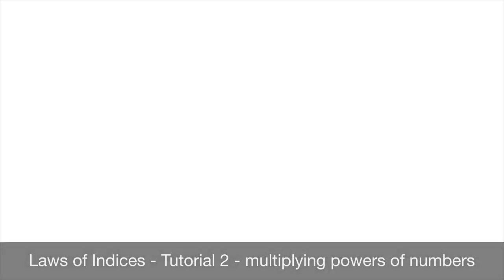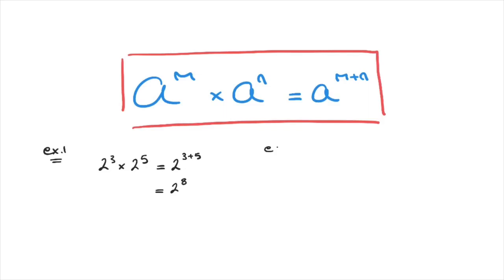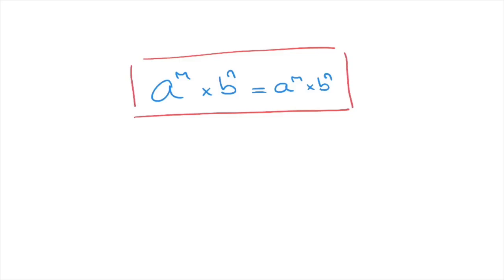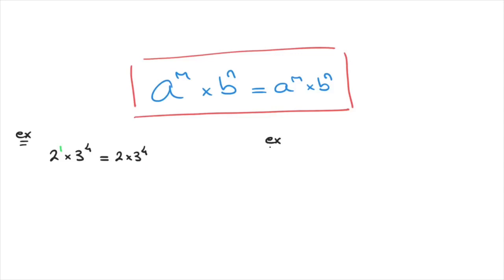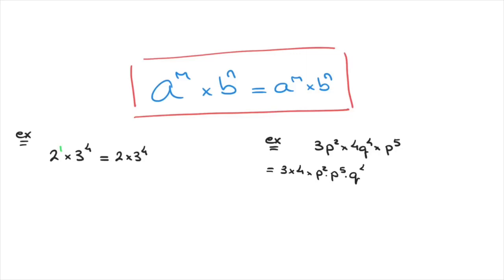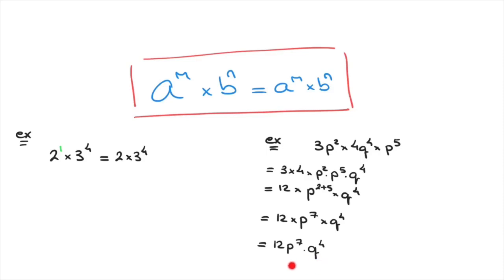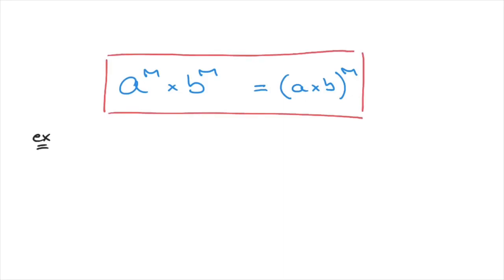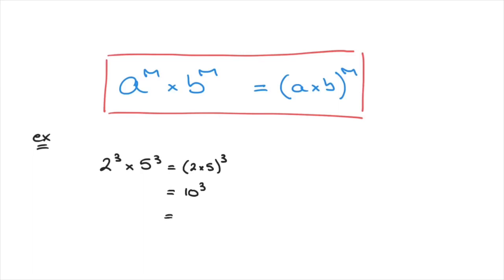Laws of Indices - Tutorial 2 - multiplying powers of numbers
We learn the laws of indices for multiplying powers of numbers, or the product of two powers of numbers. We learn that when we multiply two powers of a same base the powers are added. We learn the formula and see how to use it with several examples. We also learn what can be done when multiplying powers of a different number (a different number).